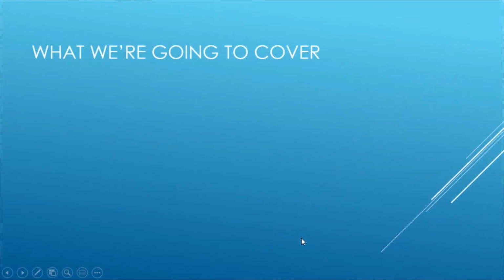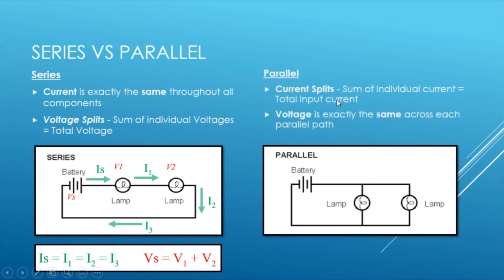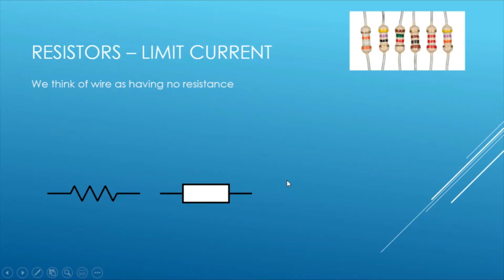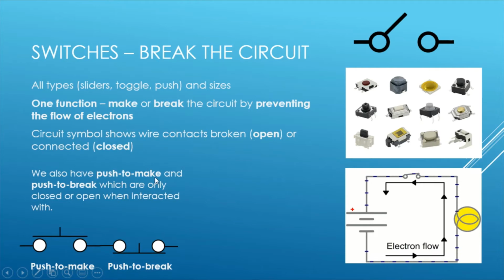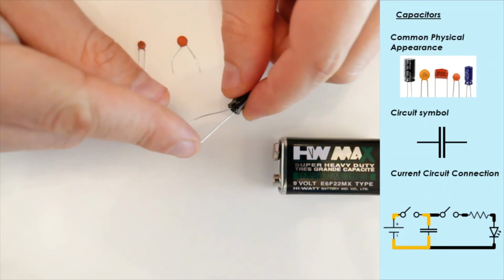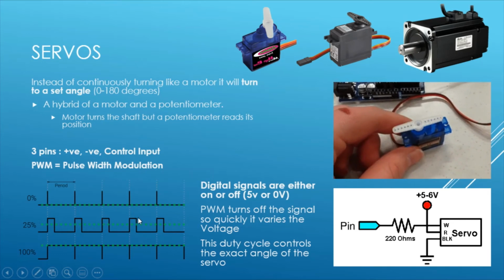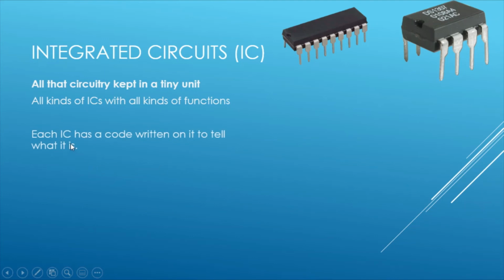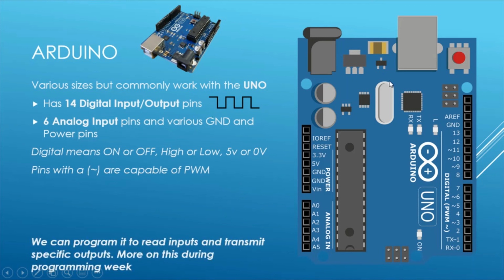Bootcamp // Introduction to circuit theory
Touching on some of the very basic electronic principles and components.
This is an overview and we do strongly urge you to check out some further materials. Below you can find some useful links to get started.